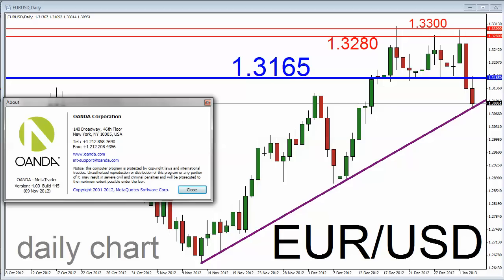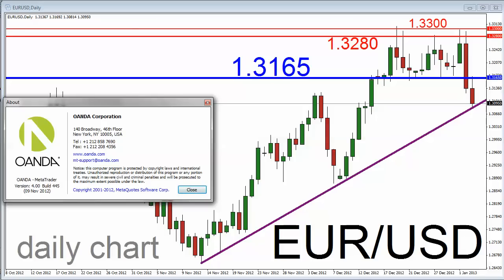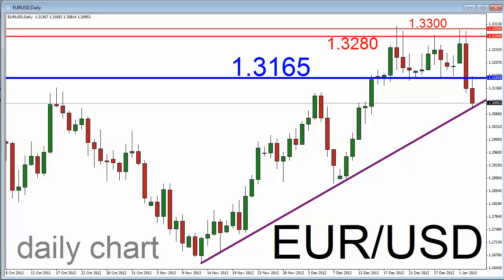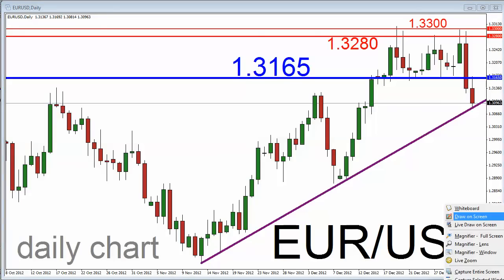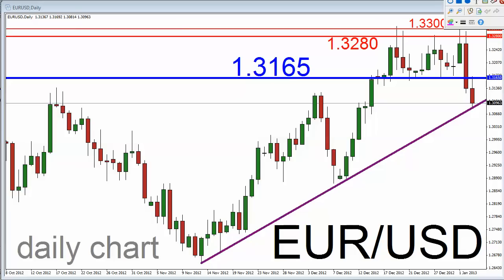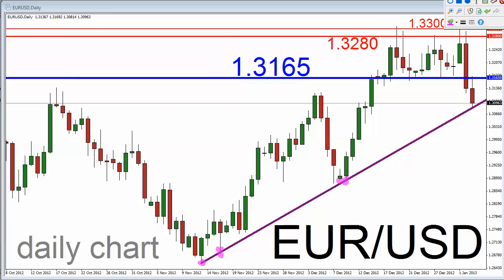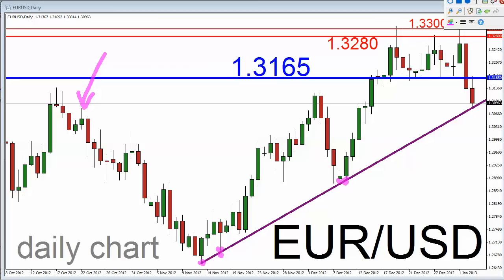Euro Sell-Off Brings 7-Week Trendline Into Play